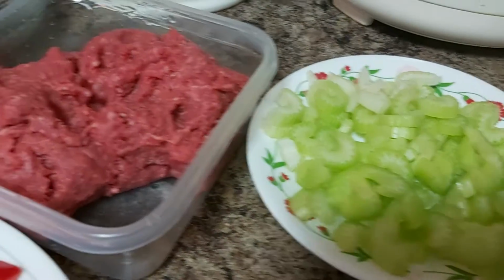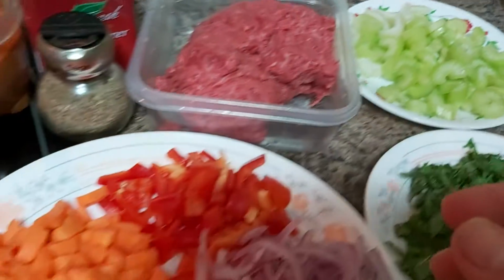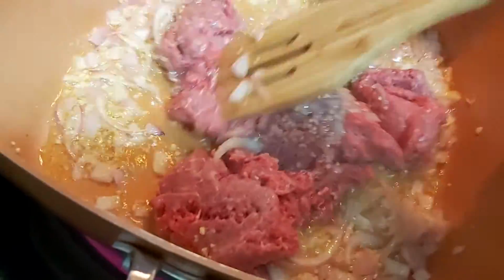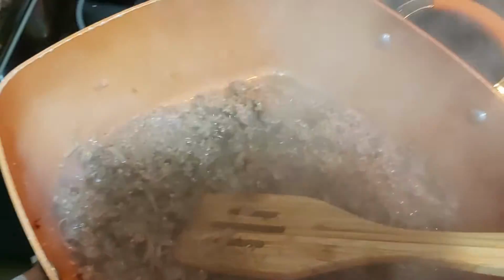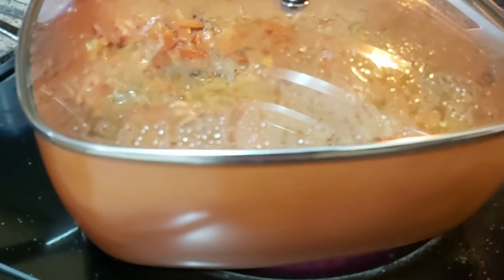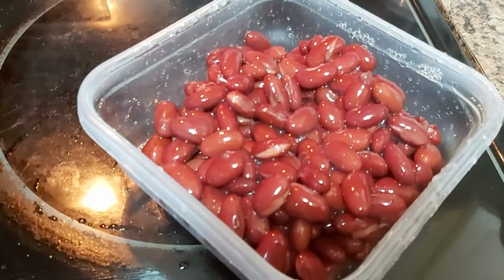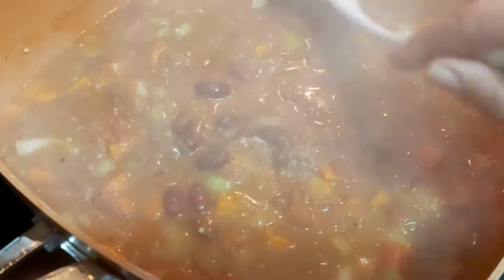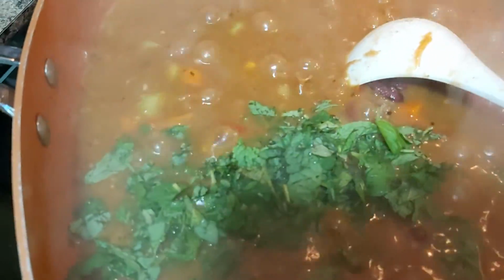CHILI CON CARNE